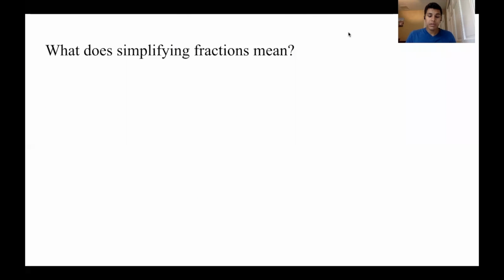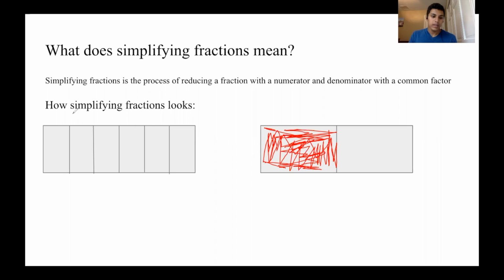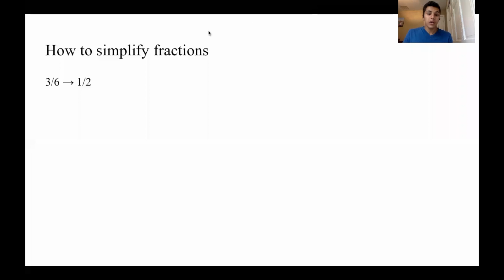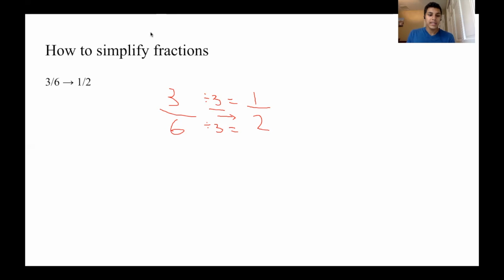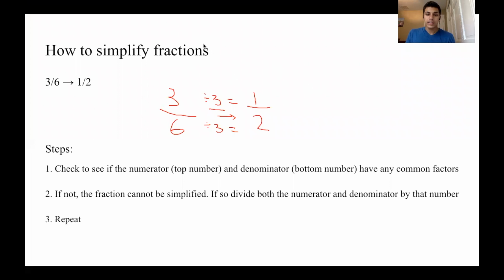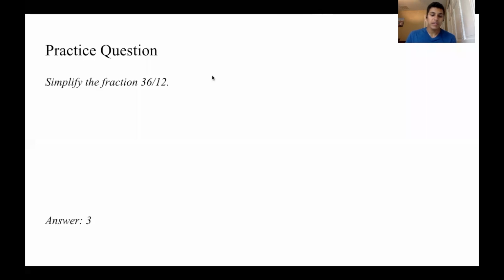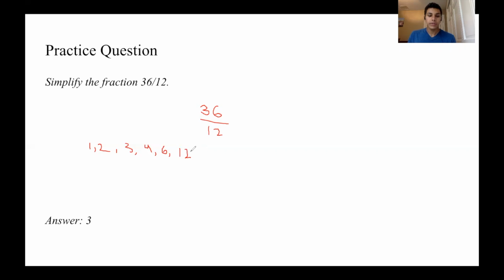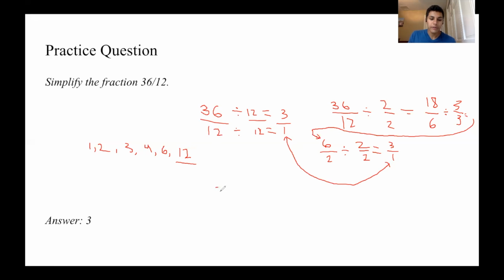Simplifying Fractions: Natick Public Schools Grade 5-6 Enrichment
This is a video about how to simplify fractions.